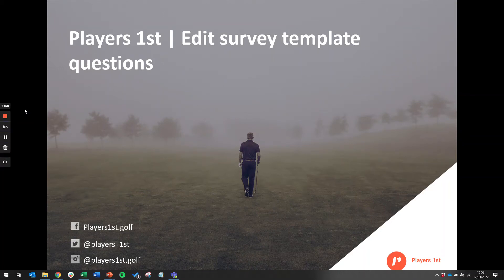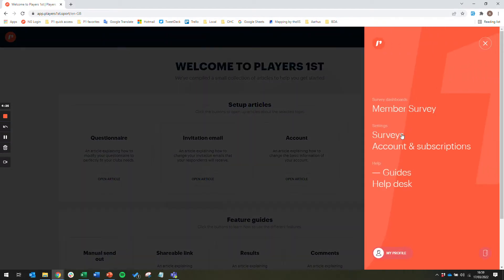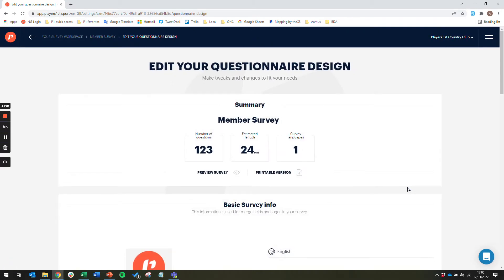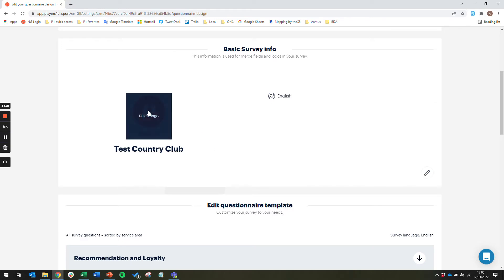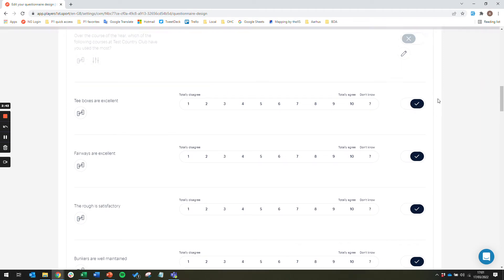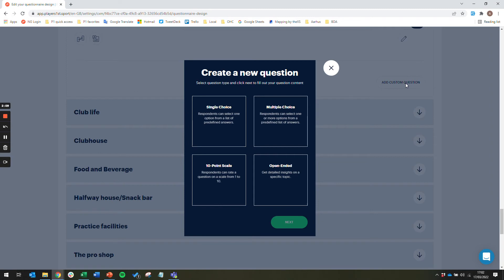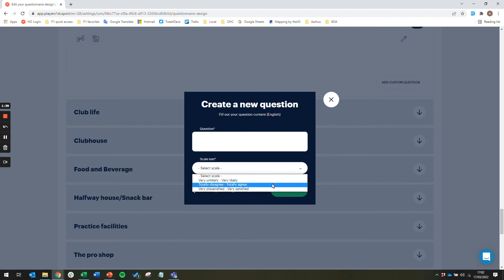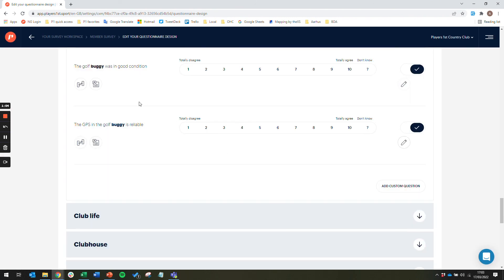Players 1st Edit survey questions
Learn how to edit the survey template in this quick tutorial.
Turn questions on or off, customise terminology and add in custom questions.